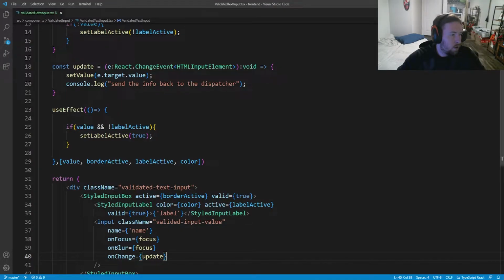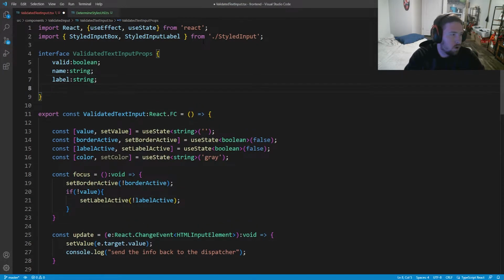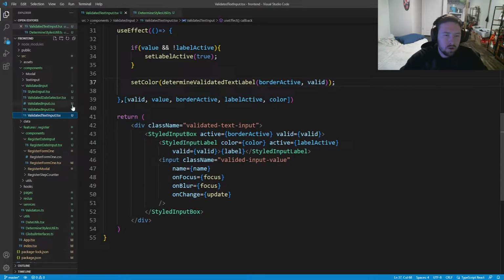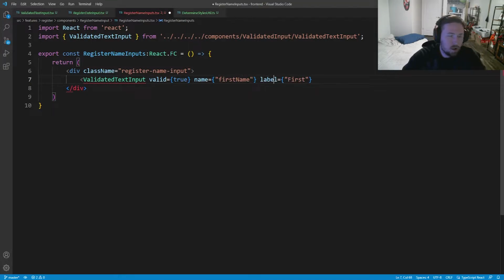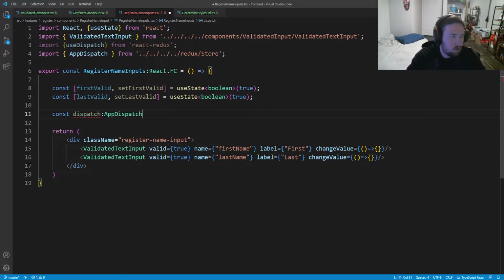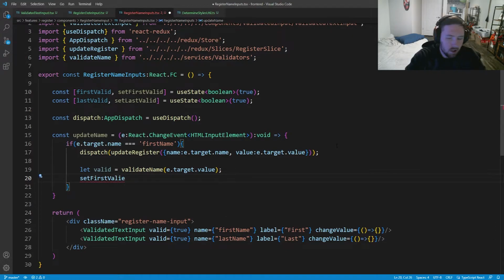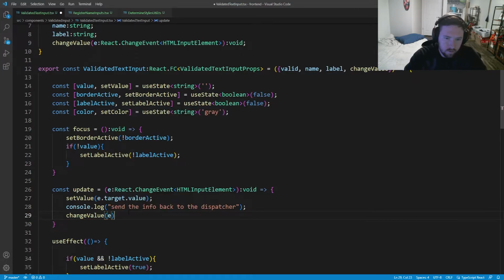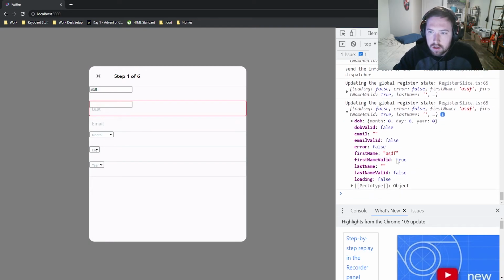Lets Build Twitter From the Ground Up: Episode 31 || Java, Spring Boot, PostgreSQL and React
In the previous episode we refactored the other inputs to follow along with the use of the redux pattern. In this episode we finally wrap up the new custom text inputs to take in the users first and last name, as well and use our register slice in Redux to store that information for validation and incase someone goes backwards in the future.